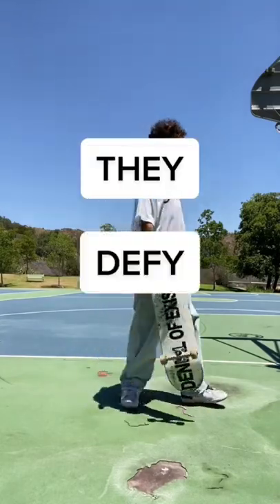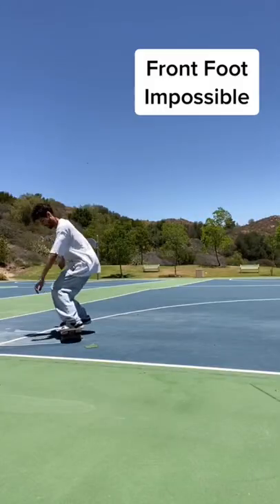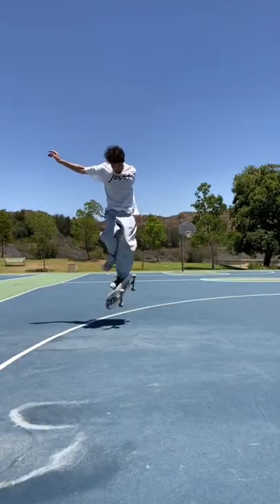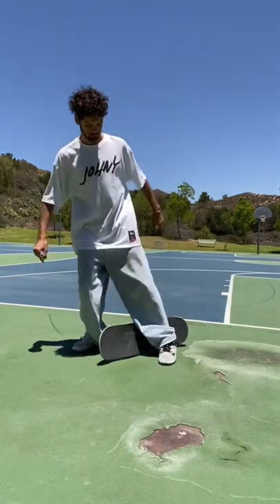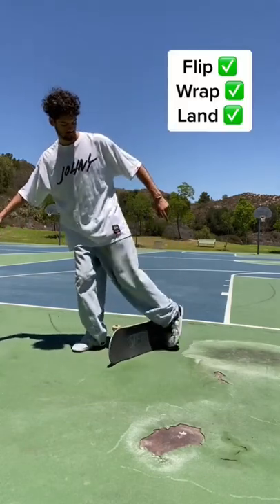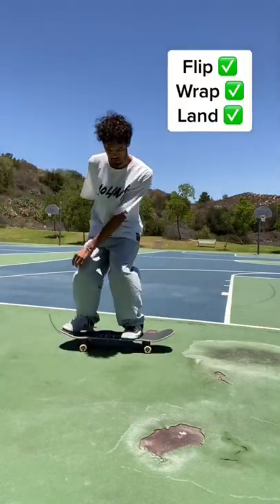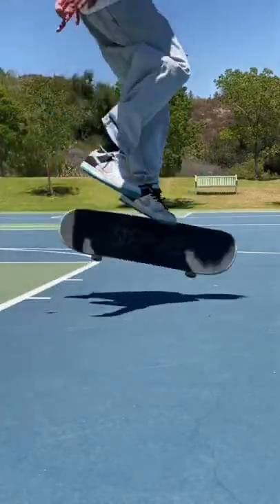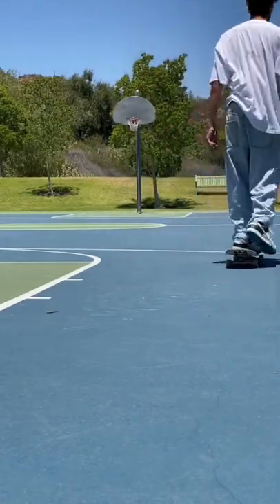Skate tricks that look like they defy physics